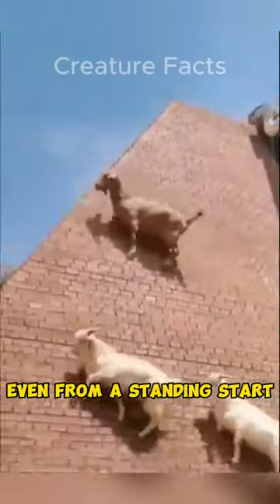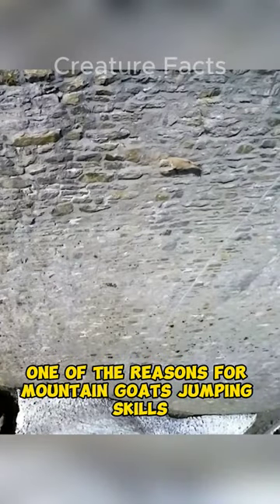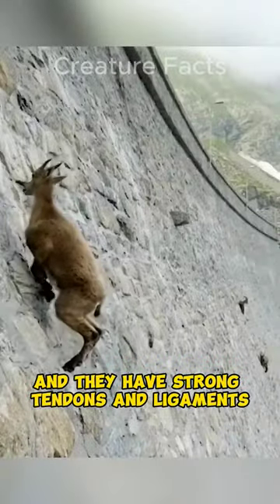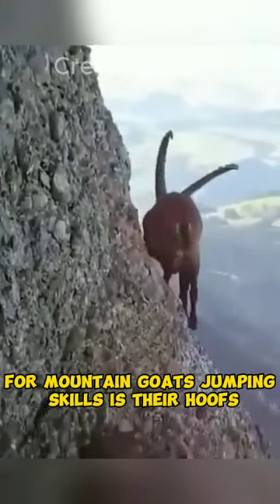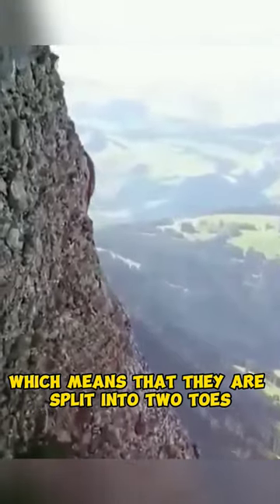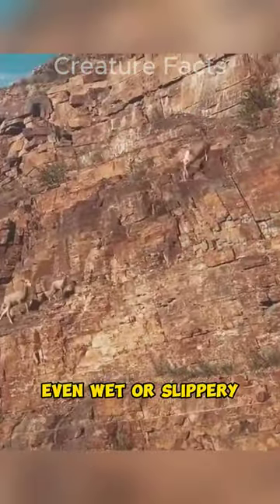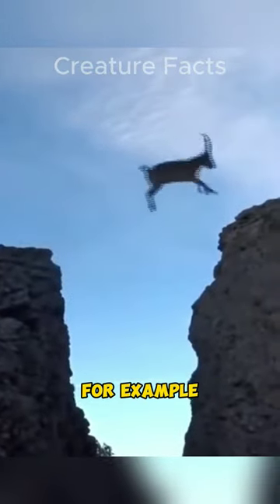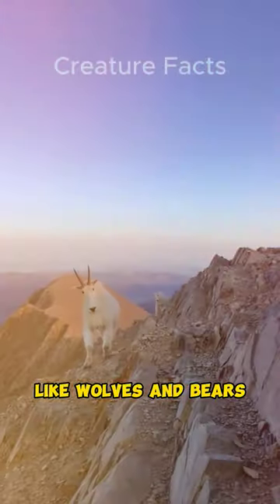These Goats Don't Care About Gravity 😱😱😱